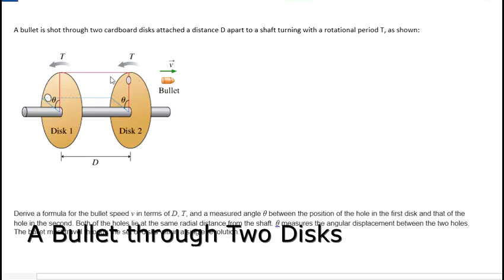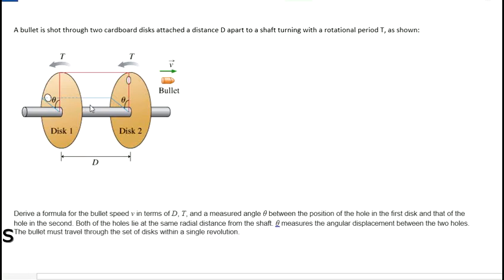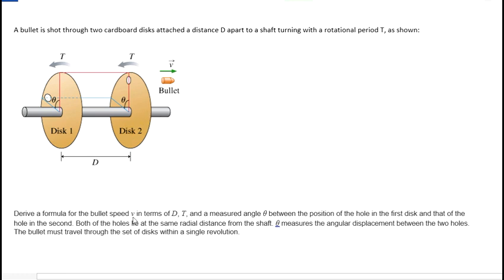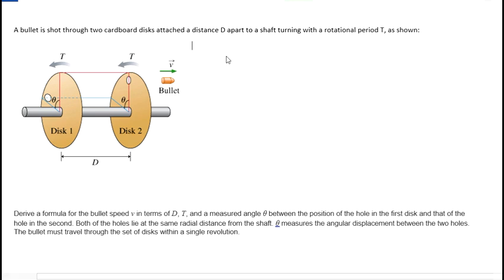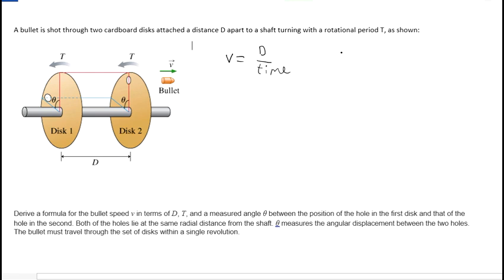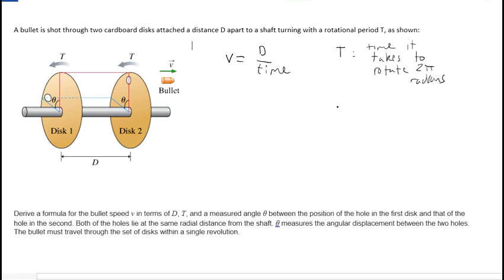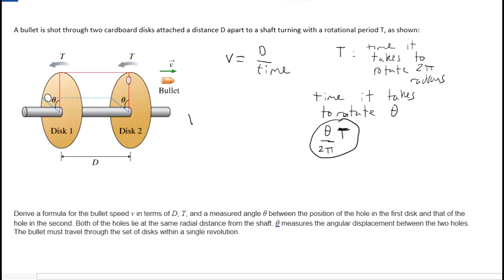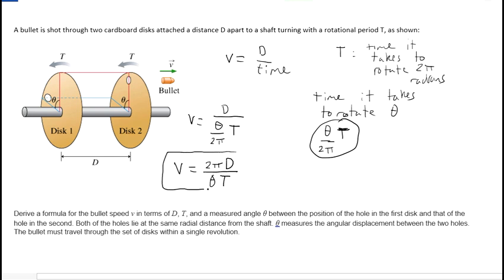Bullet through Disks